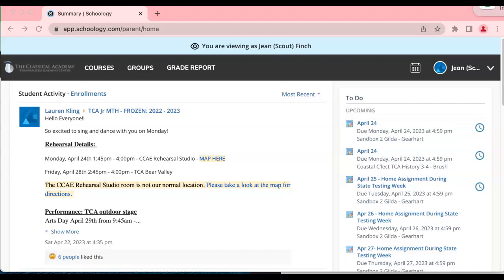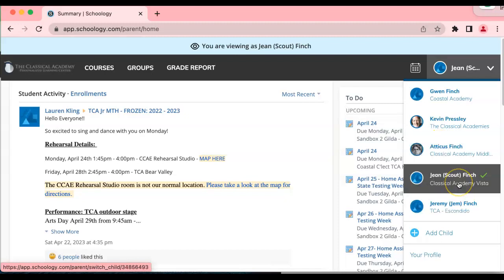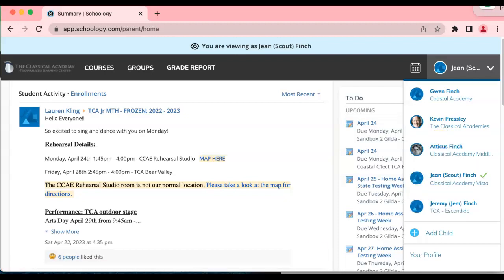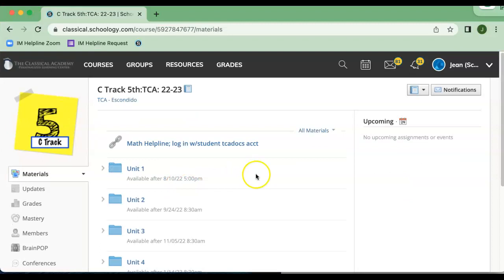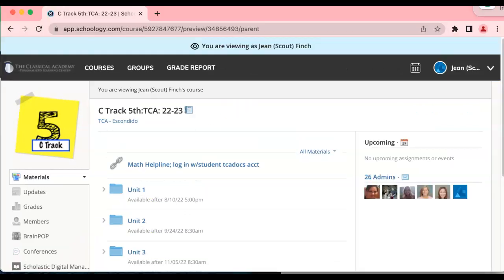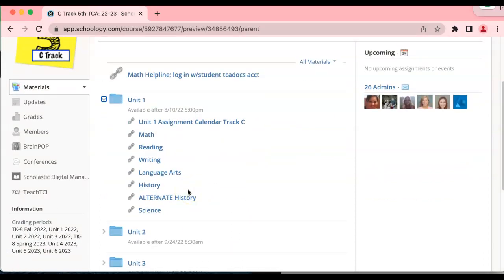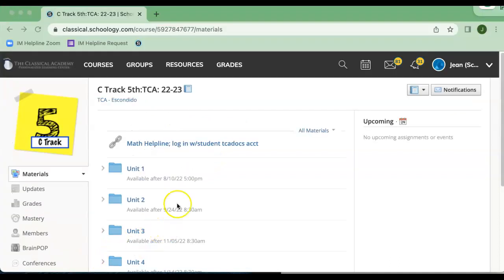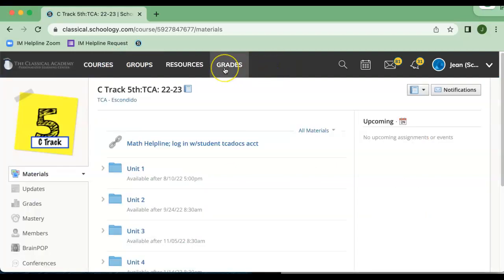Inside a Schoology Course UPDATED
How a Schoology course looks to parents and students.